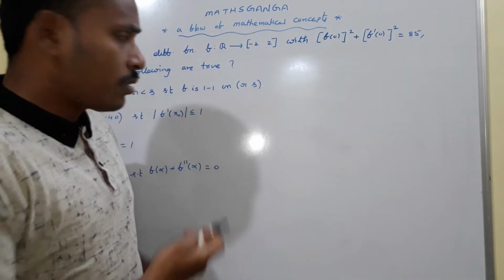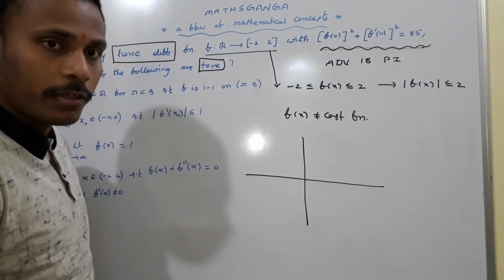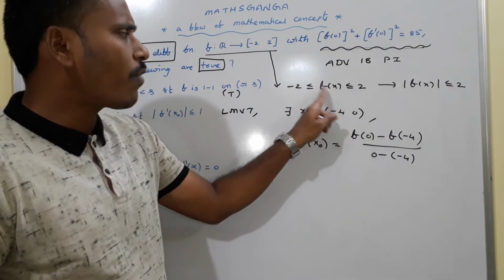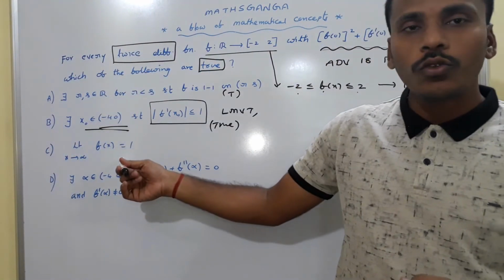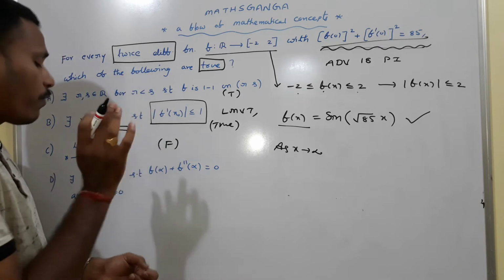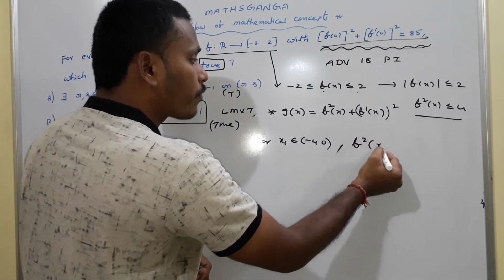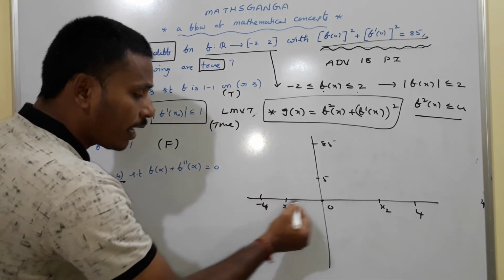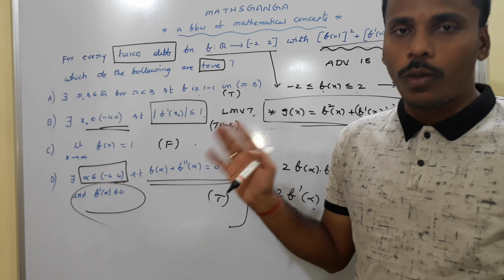JEE ADVANCED VIDEO SOLUTION FOR MATHEMATICS